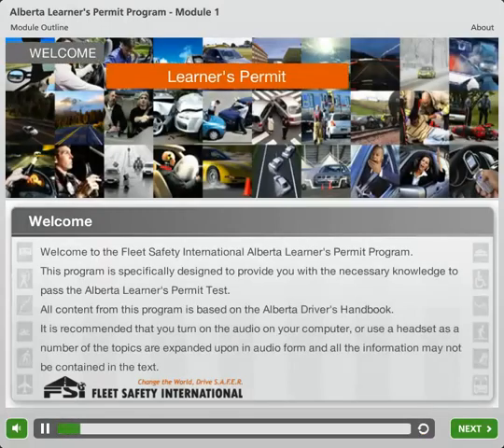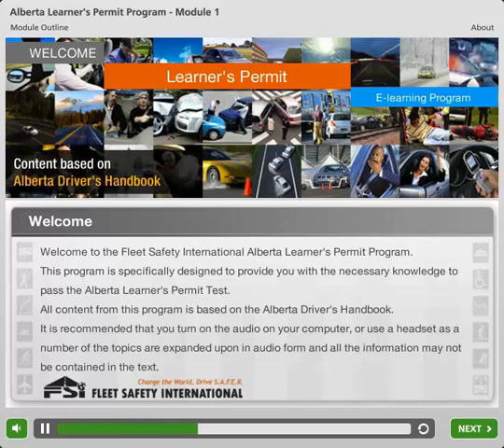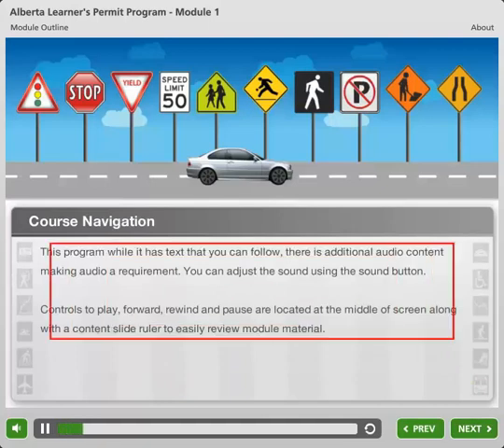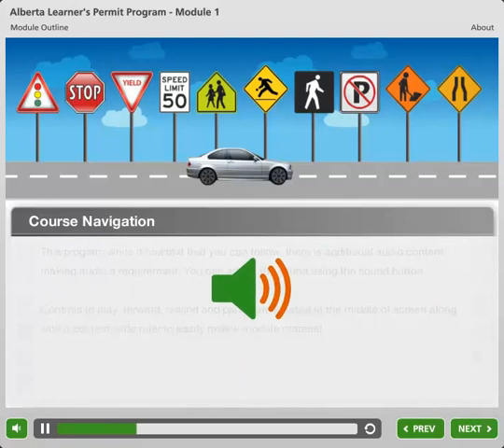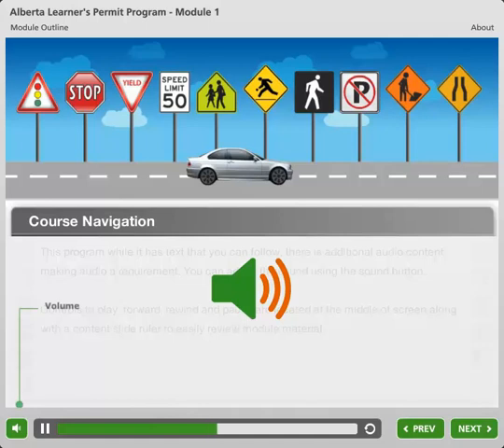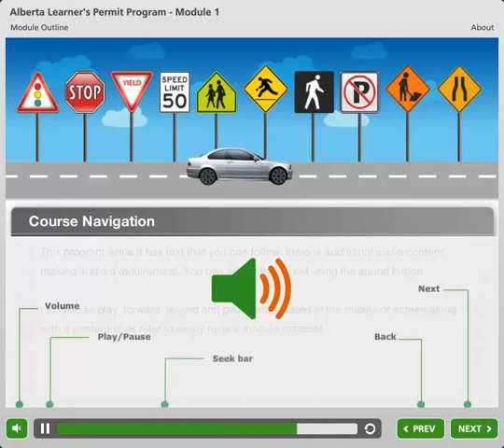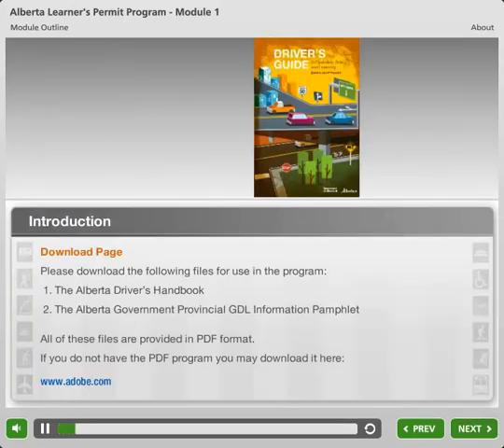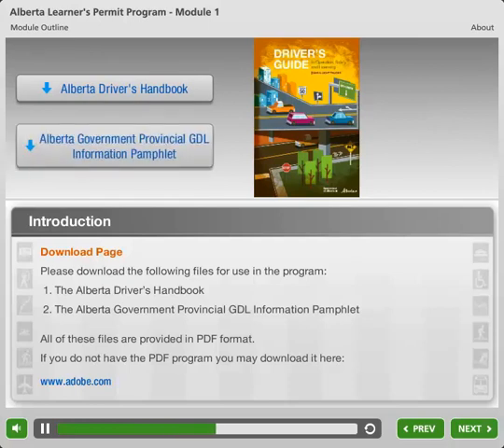Alberta Learners Permit preparation online course preview